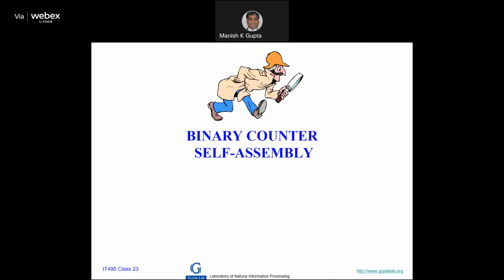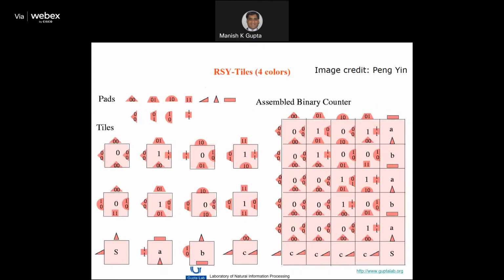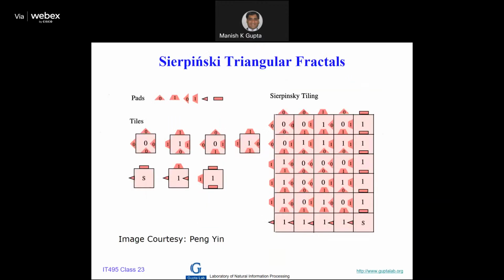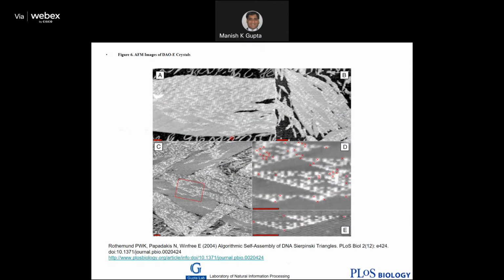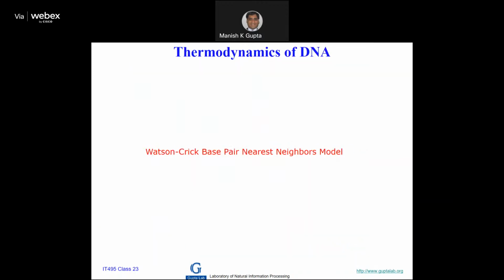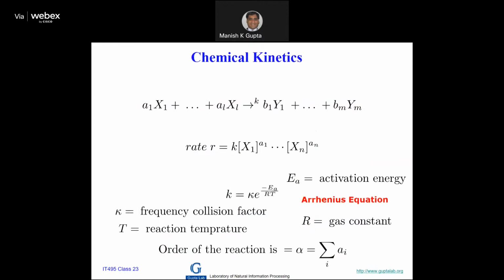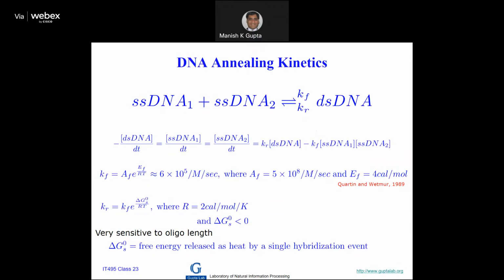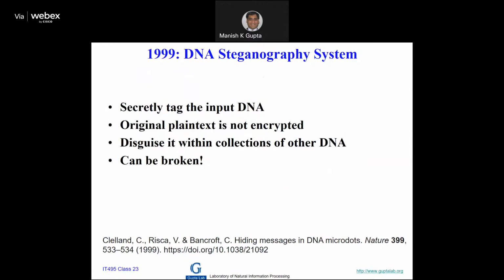IT 495 DNA Storage and Security Fall 2022 Lecture 24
Topics: DNA Cryptography (3)